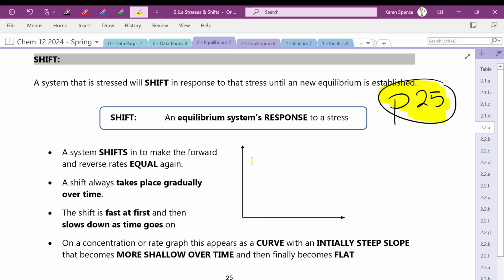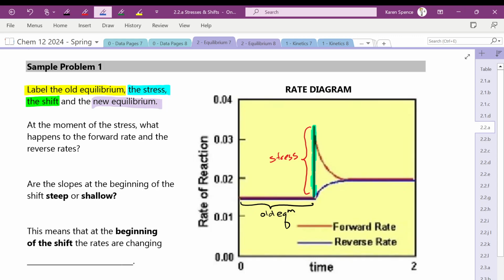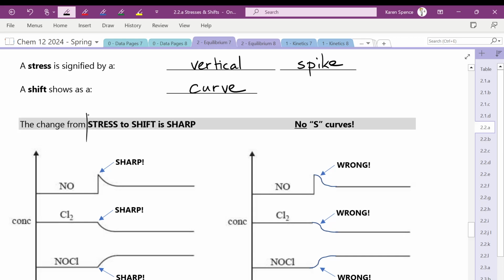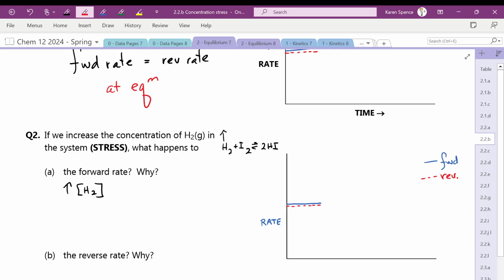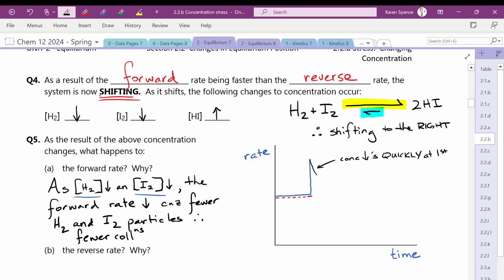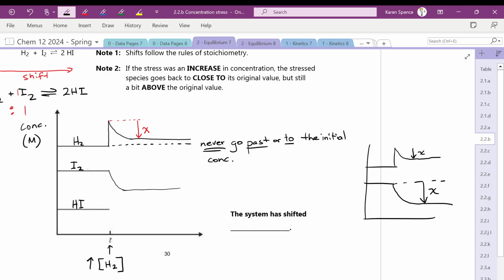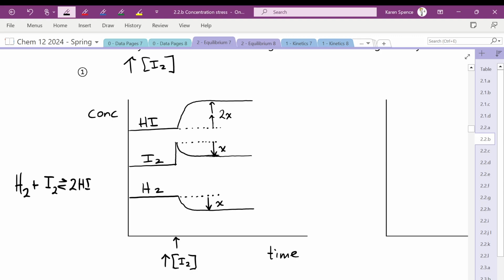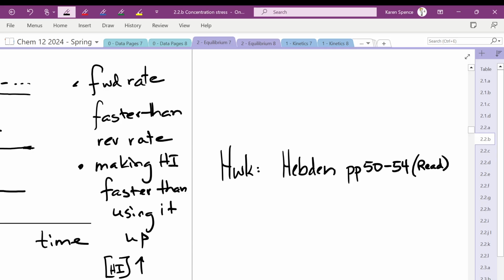2024 02-28 Concentration and Rate Graphs: Stresses & Shifts